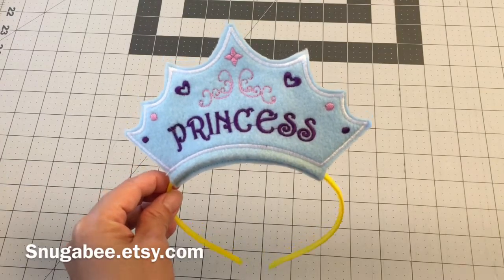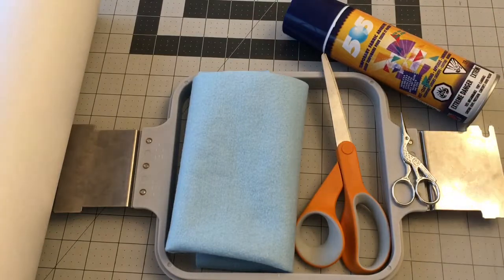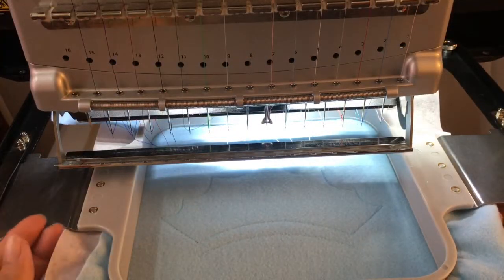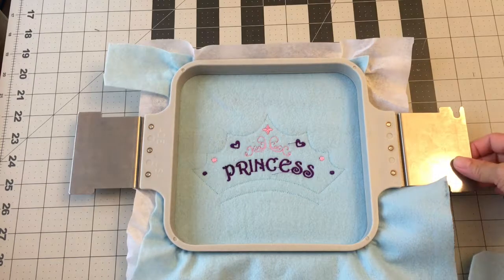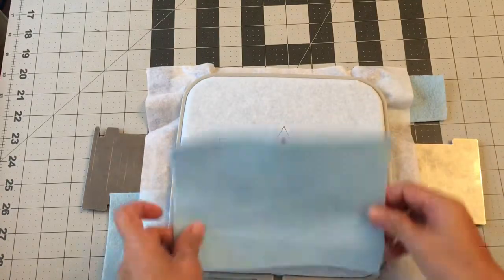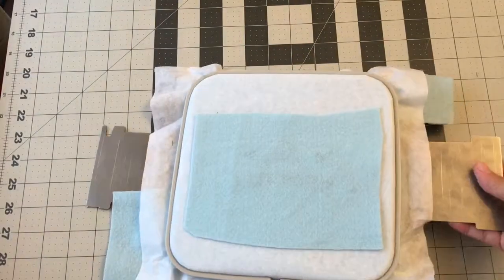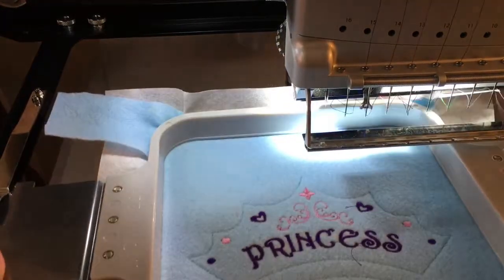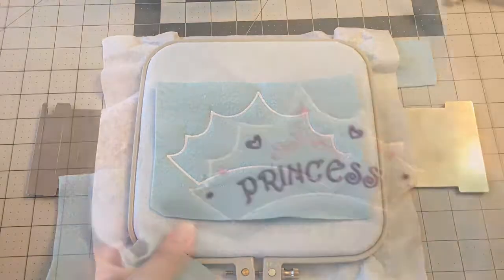ITH Princess Headband Embroidery Design, in the hoop DIY princess crown tutorial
Instructional video on how to run the Princess crown headband in the hoop design by snugabee.etsy.com
This design works on home embroidery machine as well as semi-professional and industrial machines.  I have a home embroidery machien Janome MC9900 and the design headband turned out great!